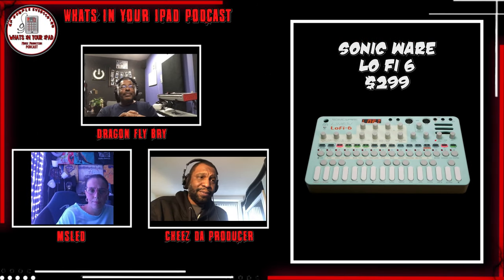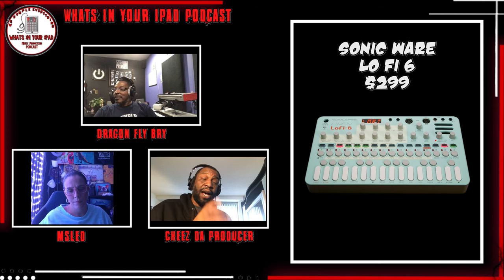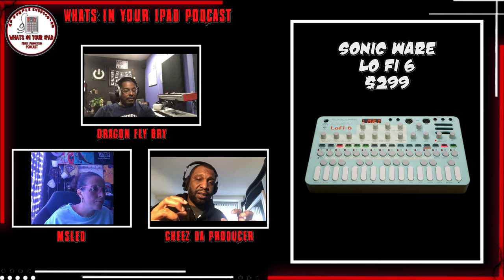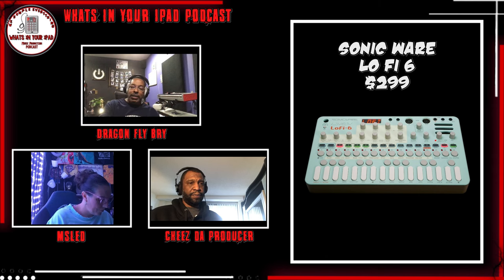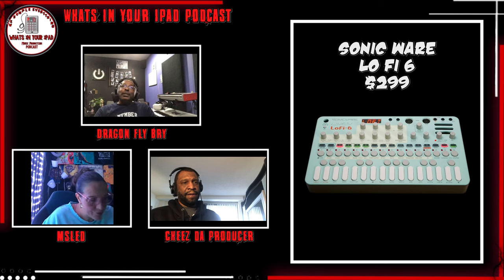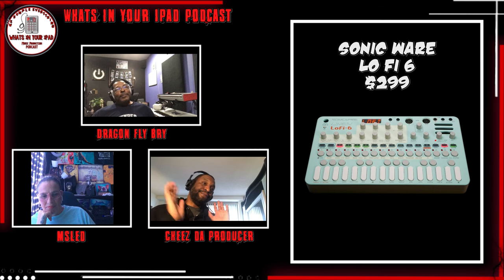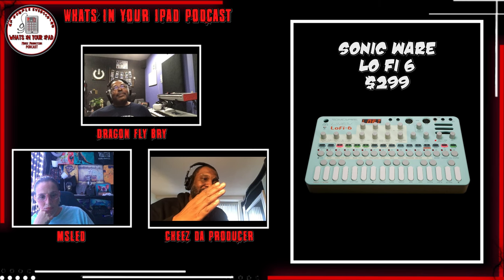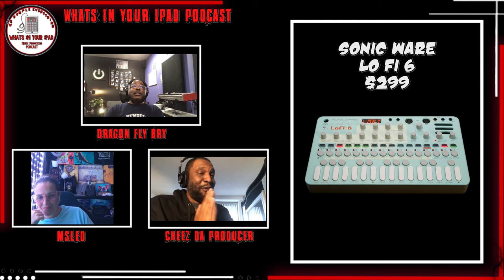On The Next Episode (Sat) - New Gear - Sonicware Lofi 12 & 6 - Whats iN Your iPad Podcast S4 EP 1